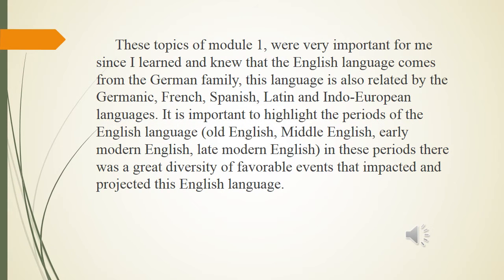Final Project English Language Culture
Final Proyect English Language and Culture
This video is created by Jesus Ramos